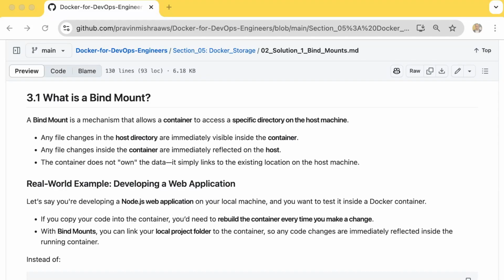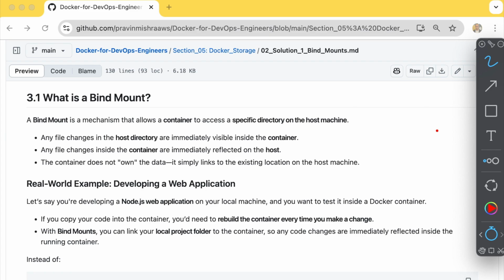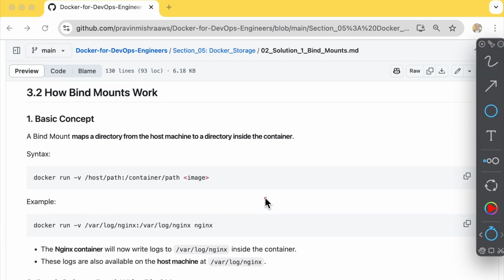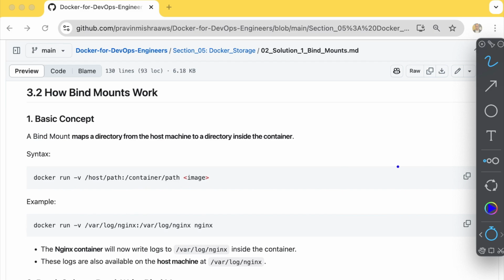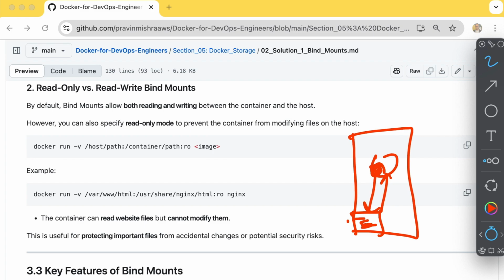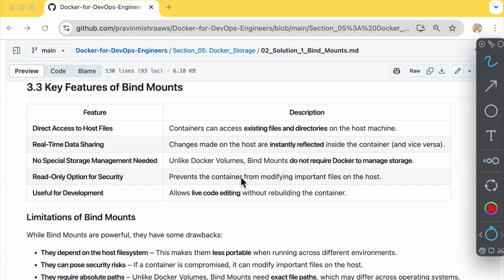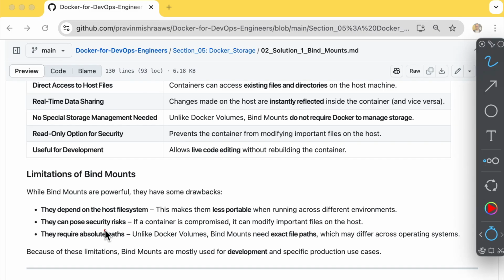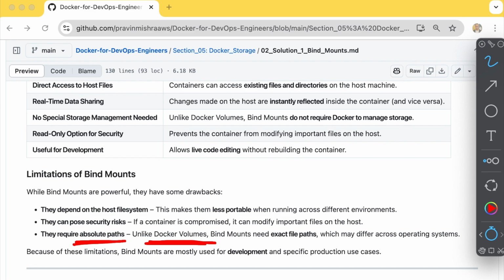EP 17 - Docker Bind Mounts Explained with Real Demos, Hands-on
Containers are ephemeral—restart them and in-container files vanish. Bind mounts fix this by mapping a host folder into a container path, so data survives restarts and new containers. In this video you’ll learn how bind mounts work, when to use read-only vs read-write, common security pitfalls, and real commands you can reuse.

You’ll learn
- What bind mounts are and how they persist data
- When to use read-only mounts for security
- Pros/cons vs Docker volumes (portability, coupling, backups)
- Real demos: NGINX logs, sharing files host↔container

Key takeaways
- Bind mounts link a real host directory into the container.
- Use :ro (read-only) whenever the container shouldn’t modify host files.
- Great for local dev and log extraction; weaker for portability (host path coupling).
- For production app data, prefer Docker volumes (next video).